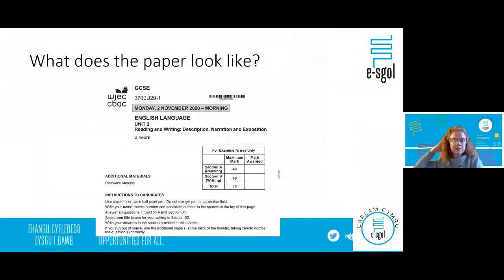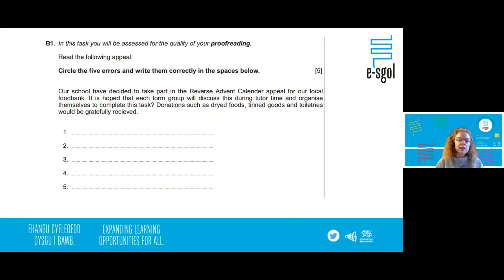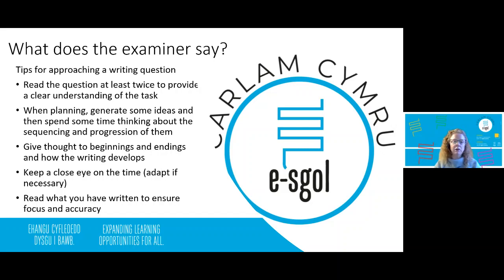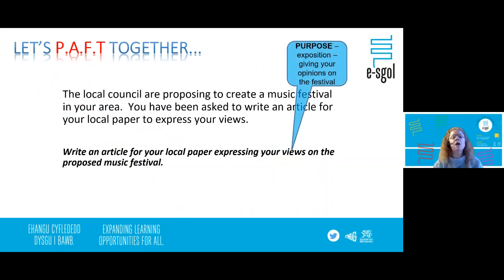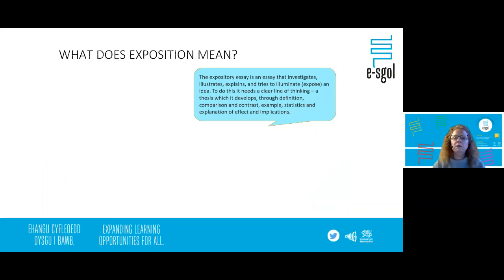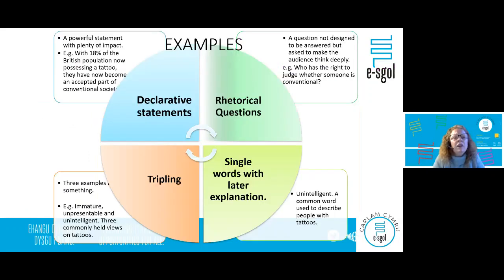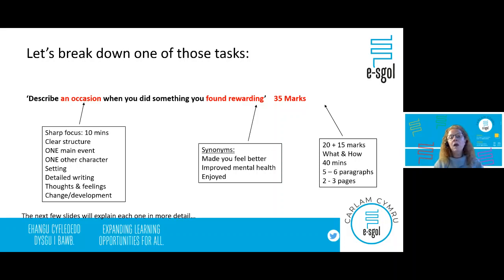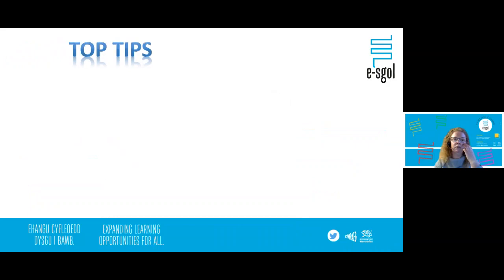English Language Unit 2 Writing section only Spring 2023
GCSE English - English Language Unit 2 Writing section only Spring 2023